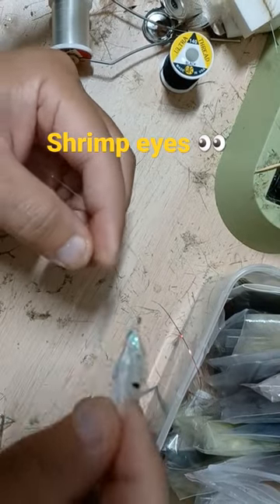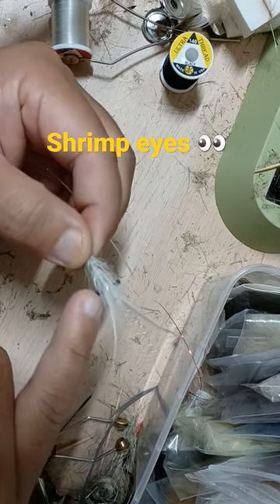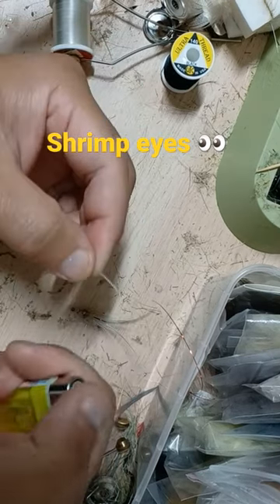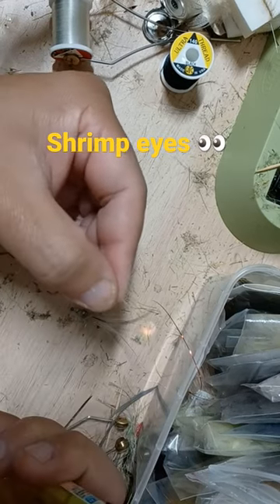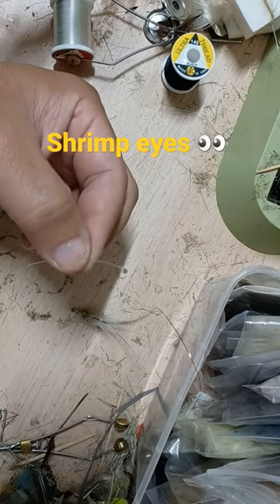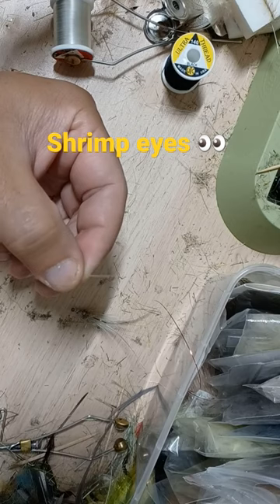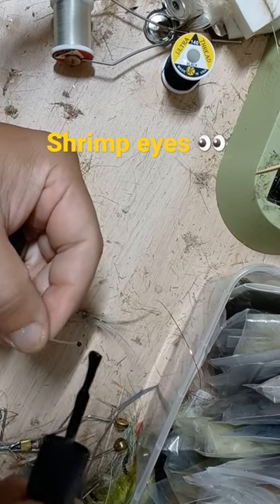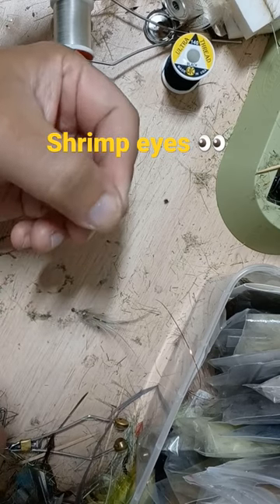DIY shrimp eyes